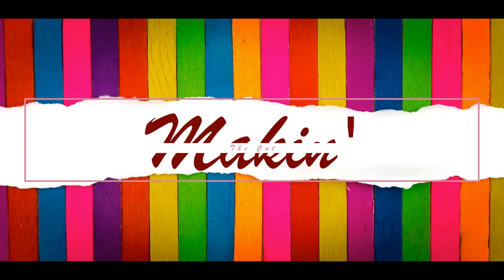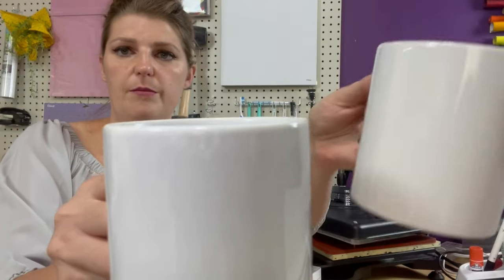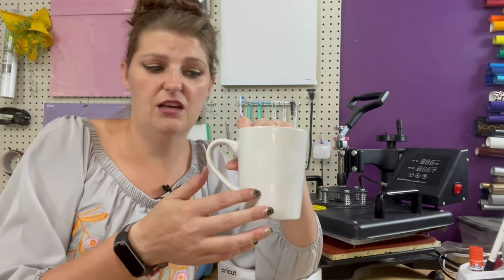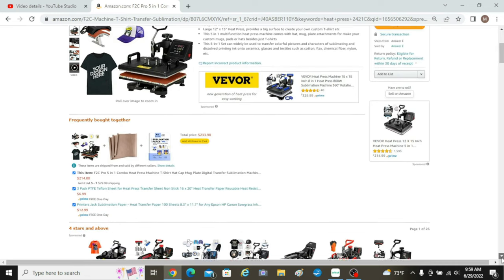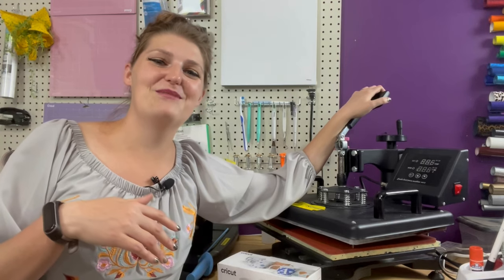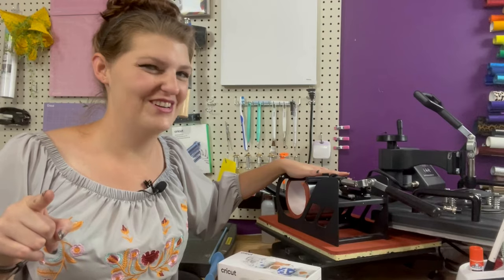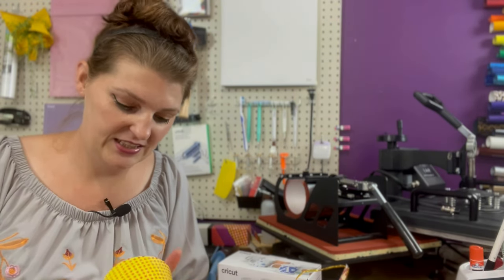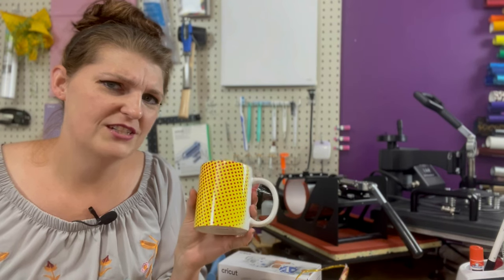Mug Shot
Compare sublimation results on different brands of mugs.  Also, learn how to install the  2421C Heat Press machine mug press.